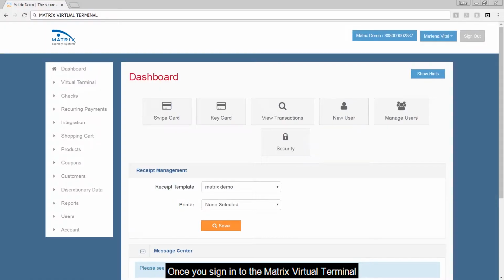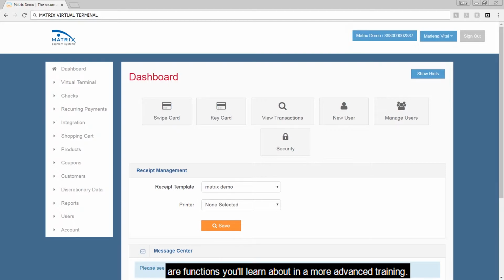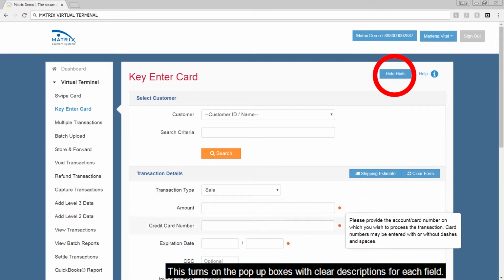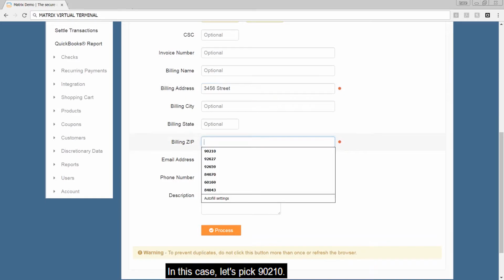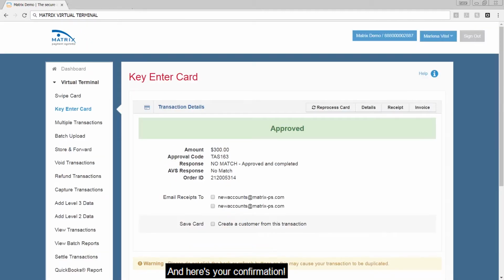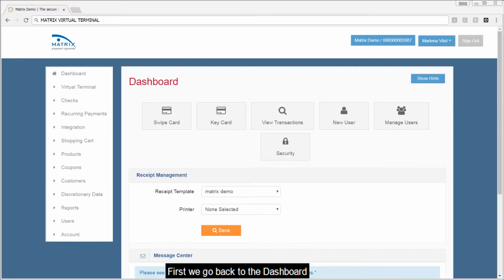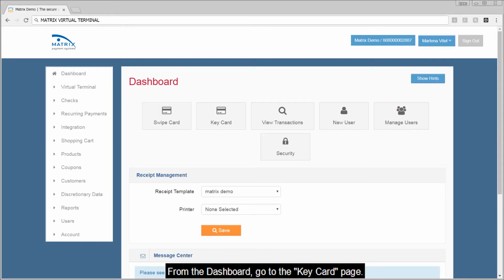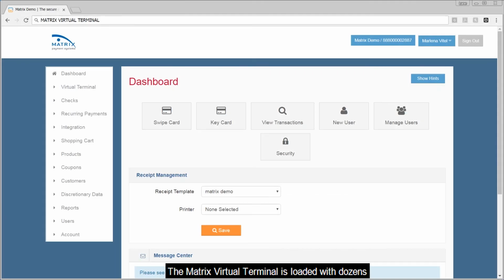MPSvirtualTerminalV3 edits1 FINAL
Matrix Payment Systems Virtual Terminal - Demo with Captions